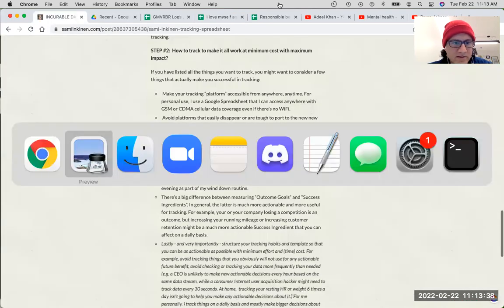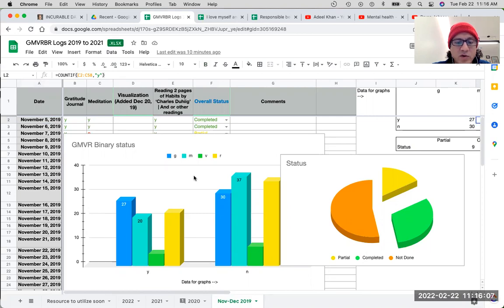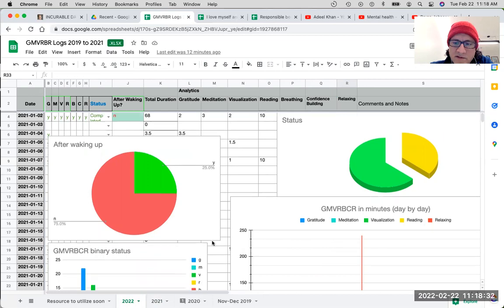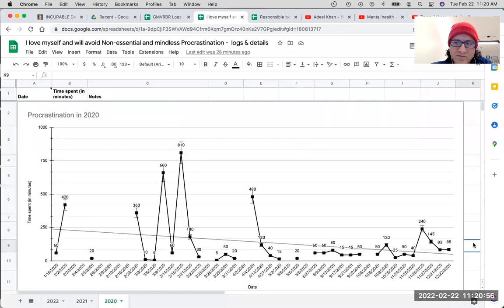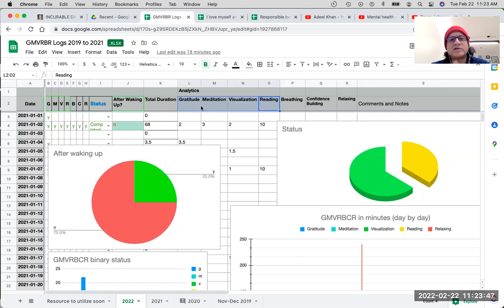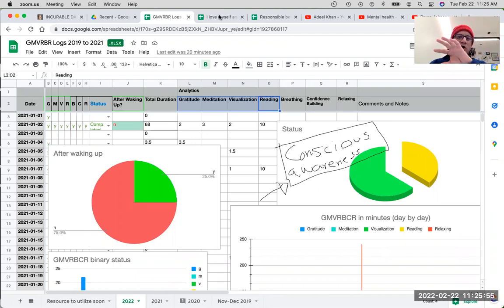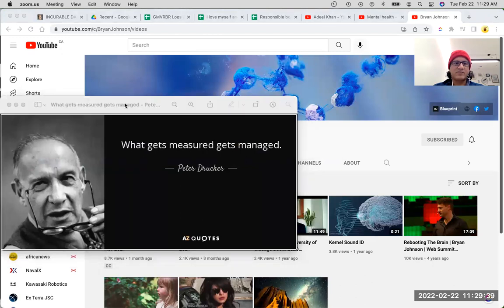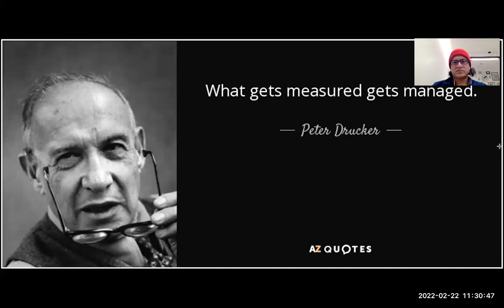Be kind to yourself - Measure the positive outcome that you seek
This video is about how I started making use of spreadsheets, in order to measure the positive change or outcome that I sought.

For the process to yield results:
1. You must log the data everyday and do it 100% honestly.
2. You then synthesize the data. Meaning add, consolidate the data.
3. Then you should create graphs in order to get a visual into what you are want to measure/observe.

The area of visualization is something I am developing. My visualization practice is for a couple of minutes atm. Once after waking up, definitely prior to going to bed and a couple of times in between.

But overall, this video is about measurement and leveraging the power of measurement. I hope that this video will be of some benefit to you.

Links and resources highlighted in this video:
- Quote from Dr. Peter Drucker.
- Blogpost by Sami Inkenen (whom I do not know and I have never met)